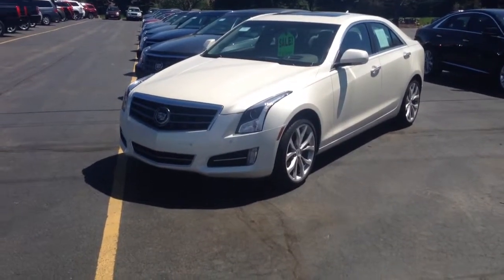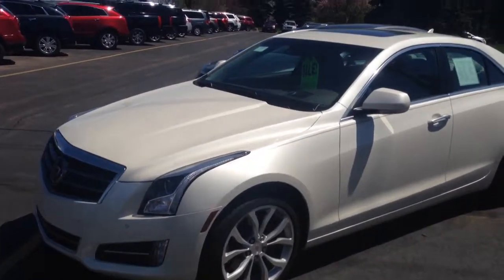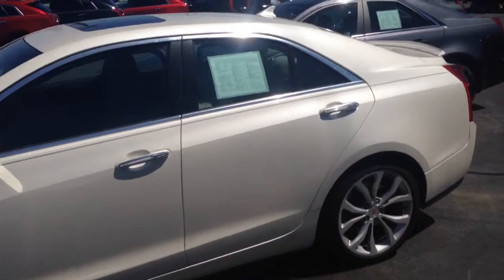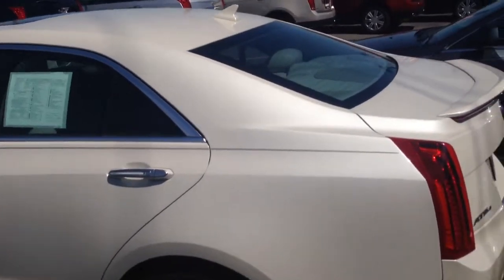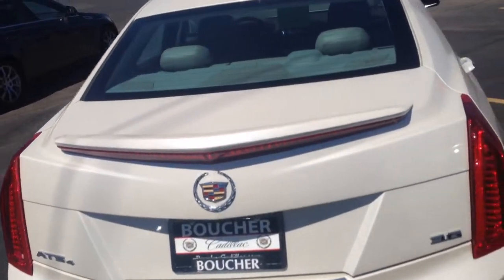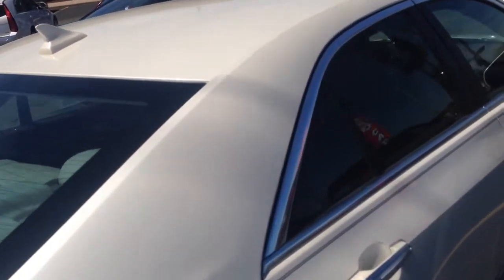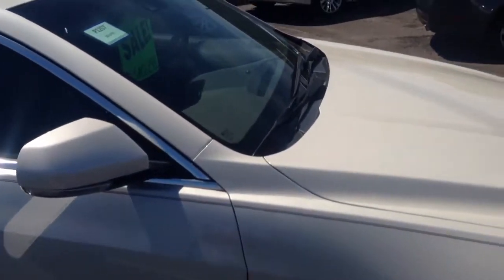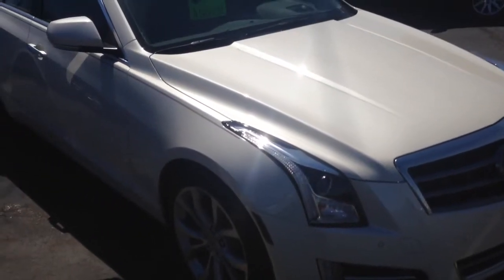2013 Cadillac ATS Boucher Cadillac